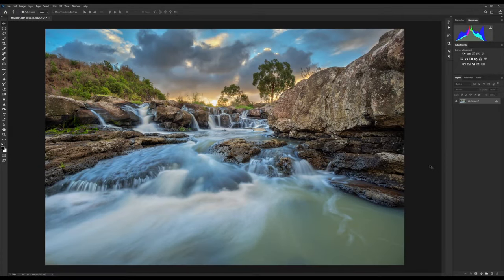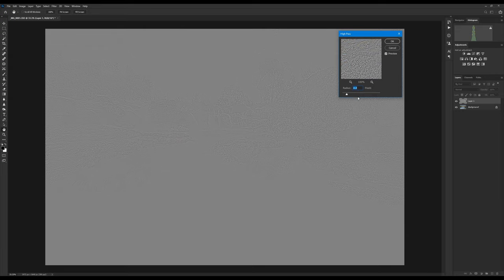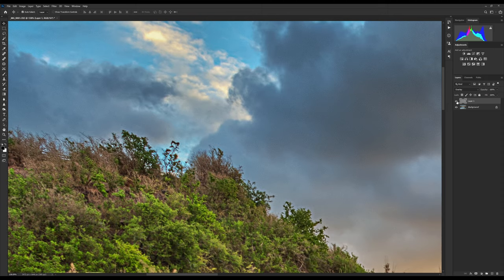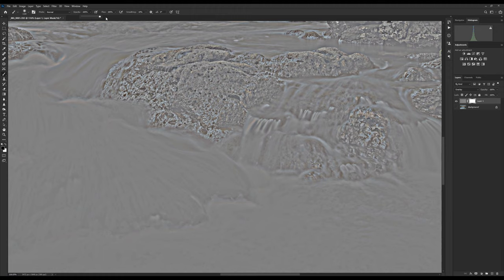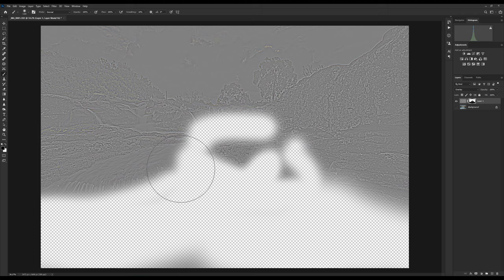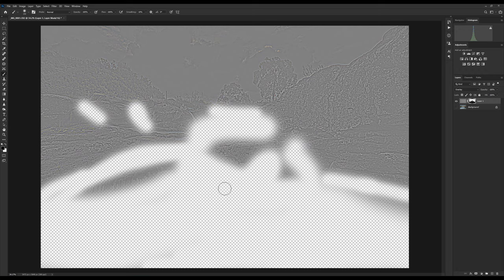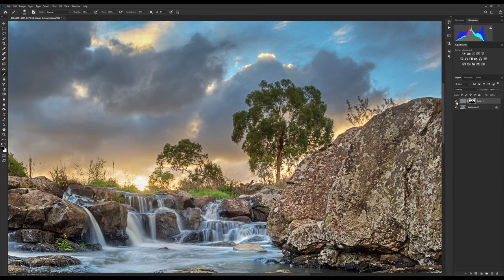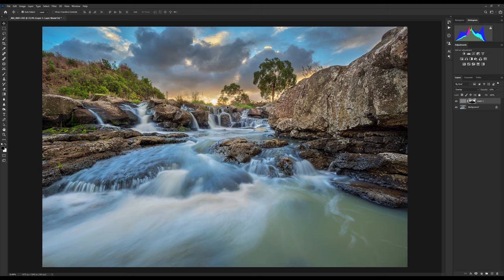Selective Sharpening in Photoshop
Easy and effective way to selectively sharpen your photos. WEBSITE